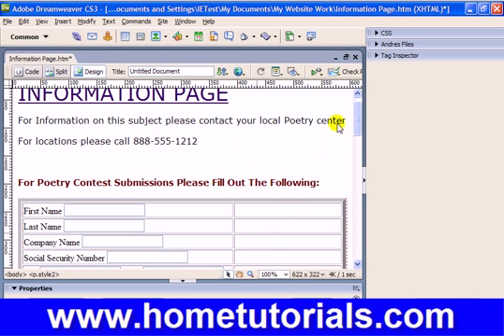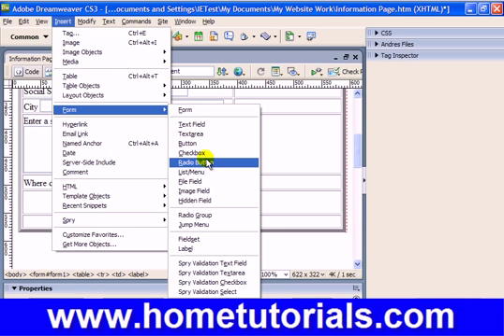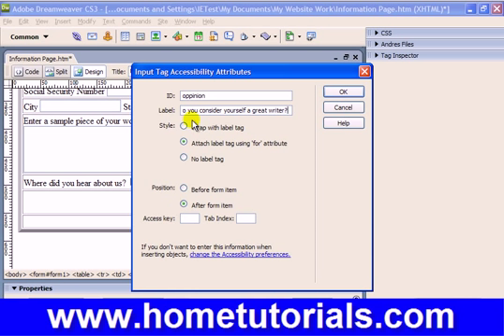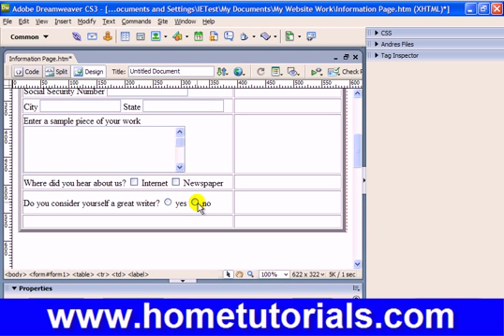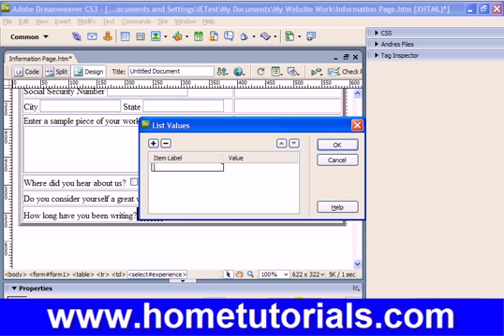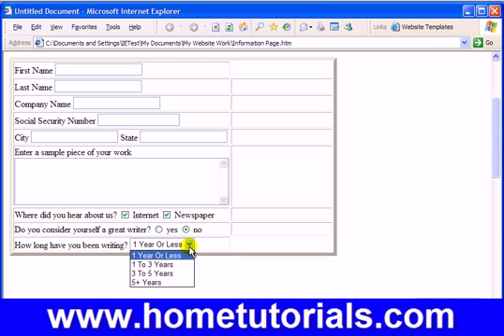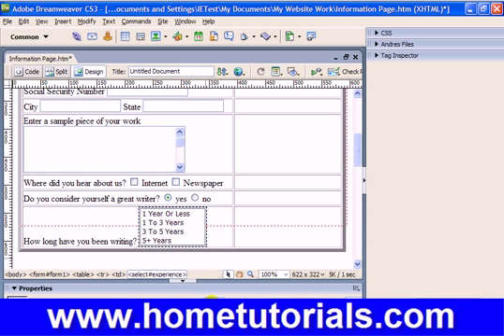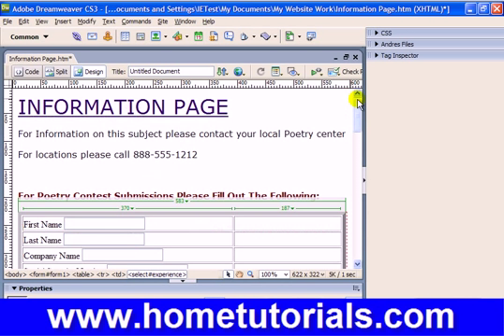Dreamweaver Lesson 37 Forms Part 3